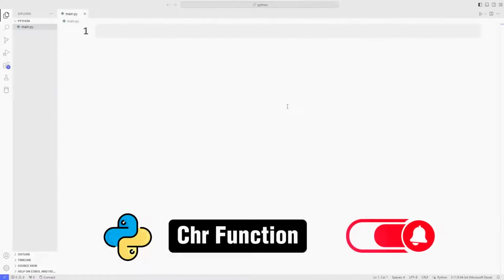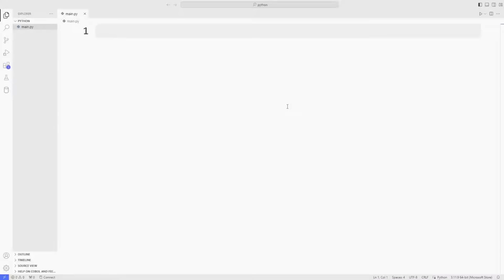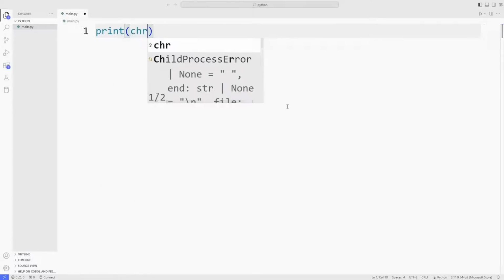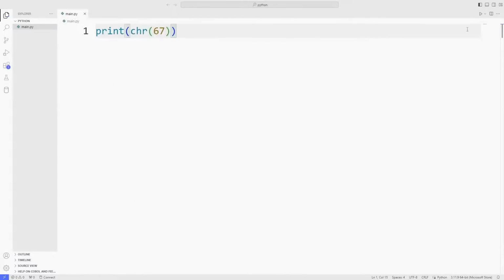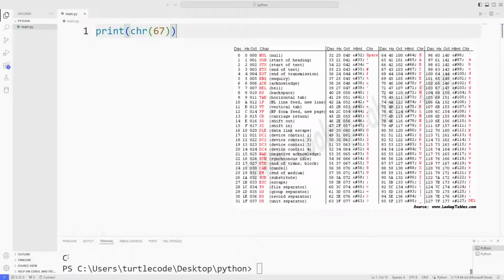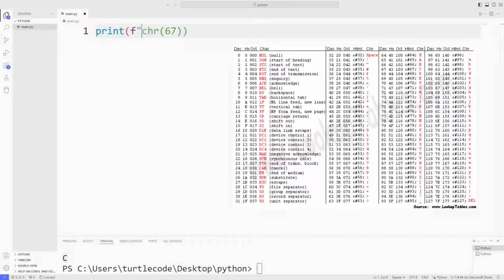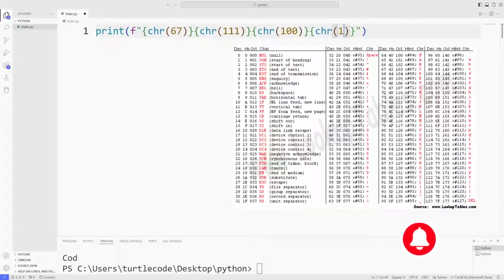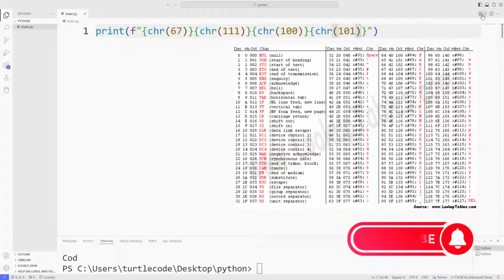Chr Function - Python Built-in Functions Tutorial 10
In this Python tutorial, information was given about the chr() function, one of the most frequently used built-in functions. In short, The char function returns the character that represents the specified unicode. You can watch the video for detailed information about the chr() function.

✅ How to use chr() function in Python?